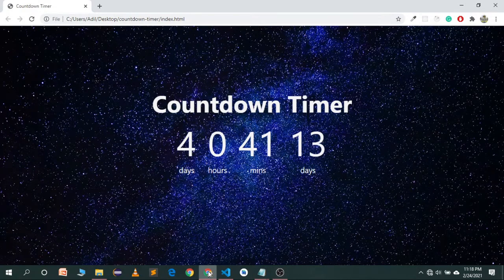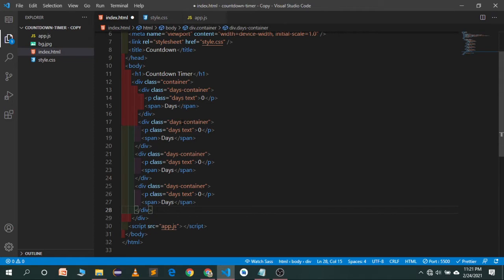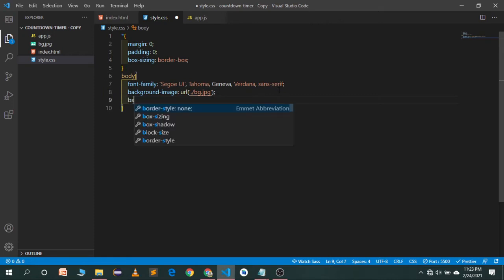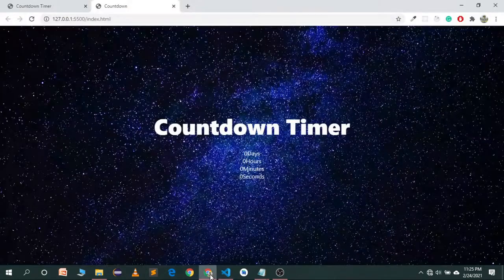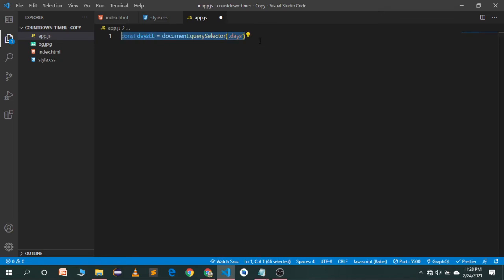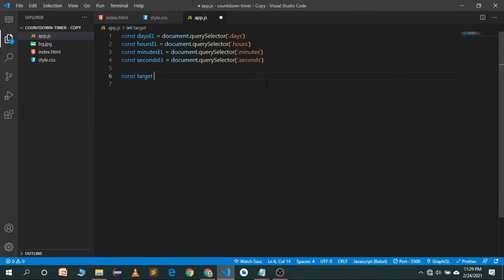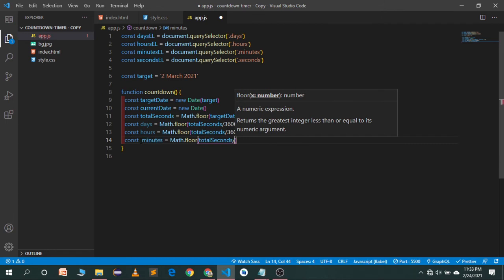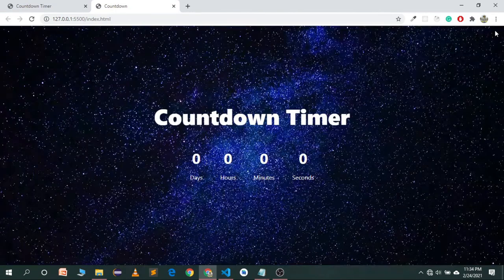🔴 Build Countdown Timer with Vanilla Javascript in 20 Minutes [ Javascript Project for Beginners ]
This tutorial is about building Countdown Timer with Vanilla Javascript. I have built a vanilla javascript countdown timer in 20 minutes. This project will be helpful for you to improve your javascript skills. So, this javascript project for beginners will be very helpful for javascript beginners.